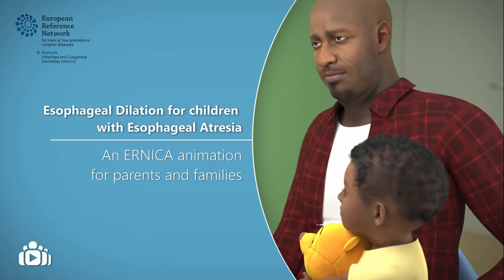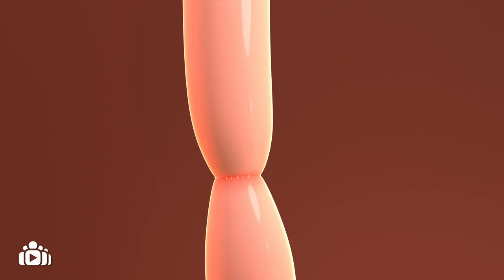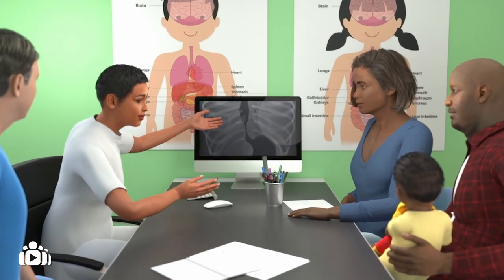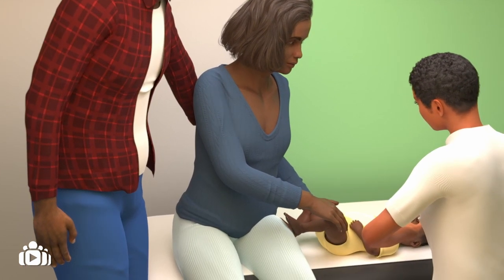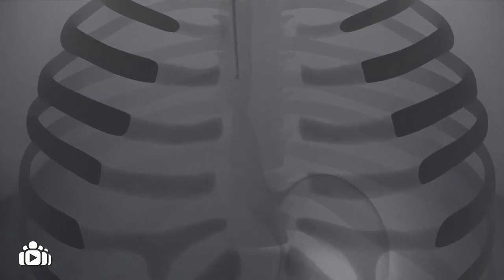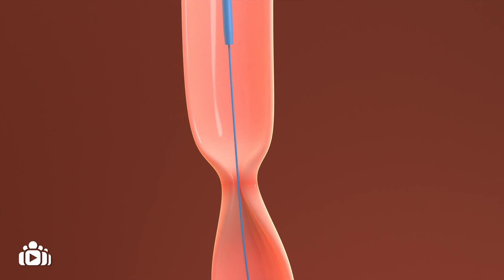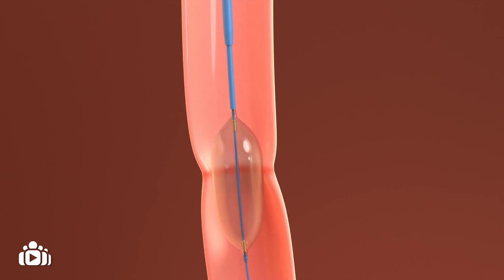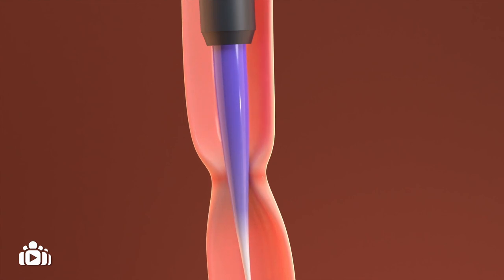Esophageal Dilation for children with Esophageal Atresia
This is an ERNICA animation. Please consult your own care provider for local protocols.